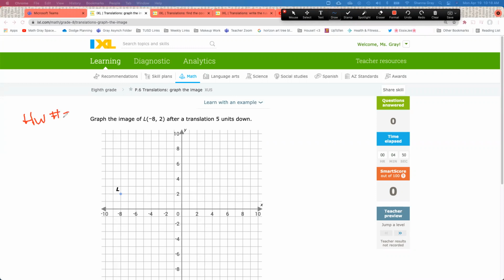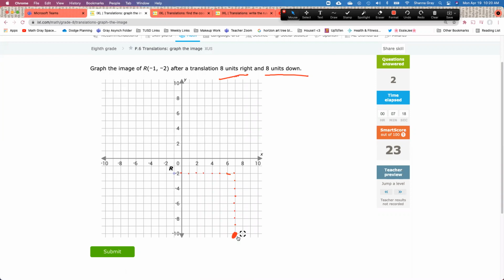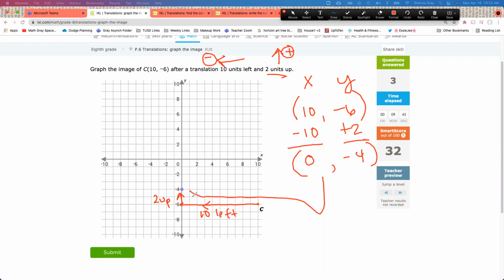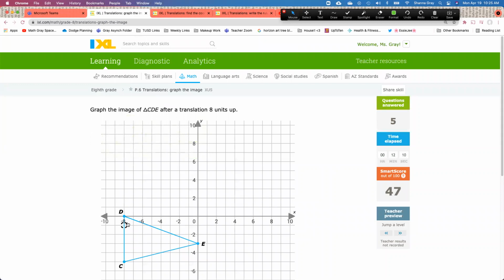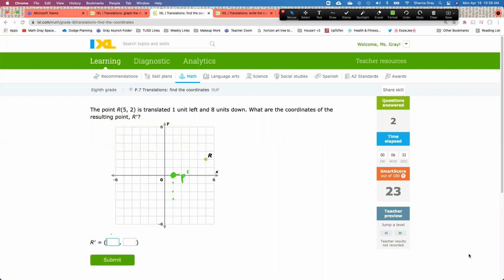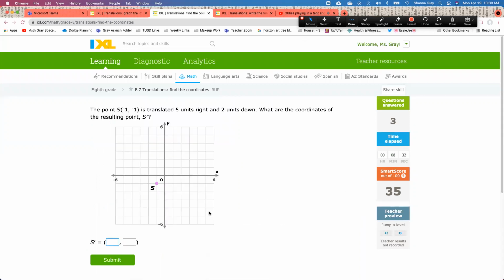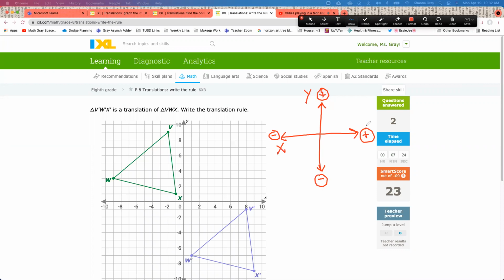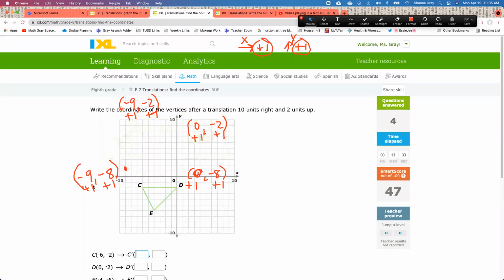Math 8 HW #5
IXL Topics: XUS, RUP, 6XB